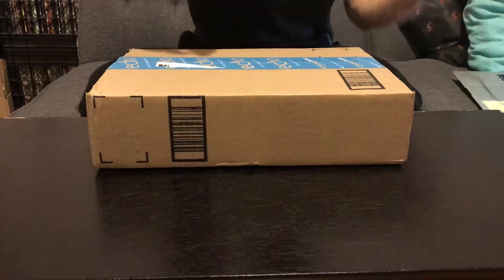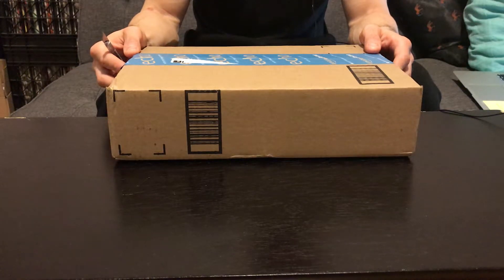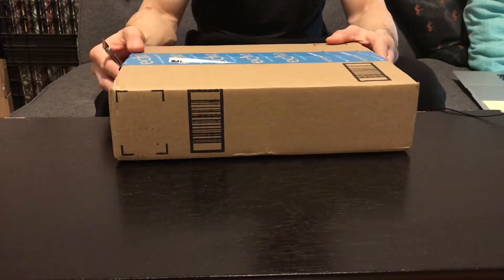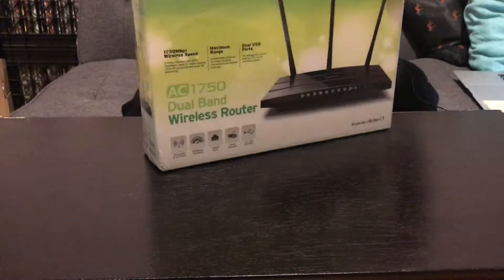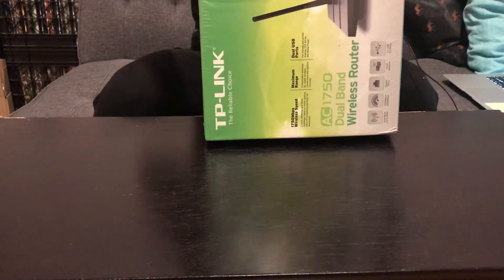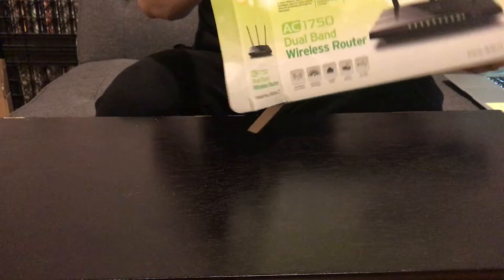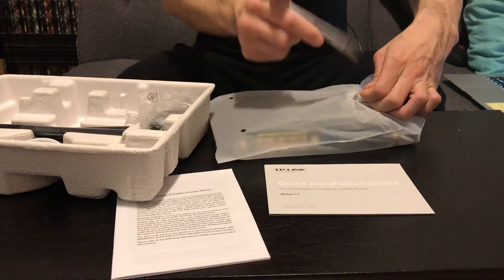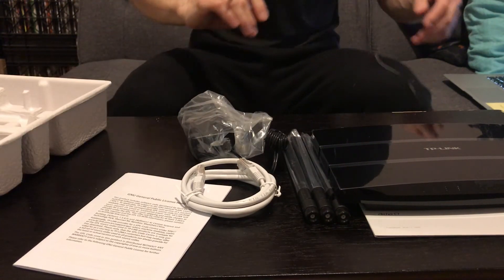Unboxing TP-Link Archer C7 Wireless Dual Band Gigabit Router (AC1750)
I ended needing to buy a separate router since the Netgear modem I unboxed was not a 2-1 modem/router.